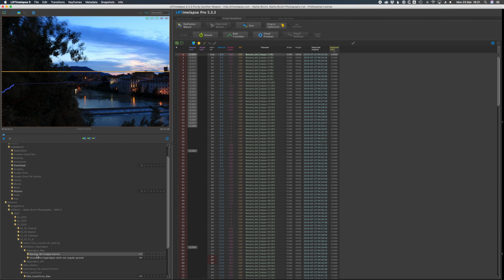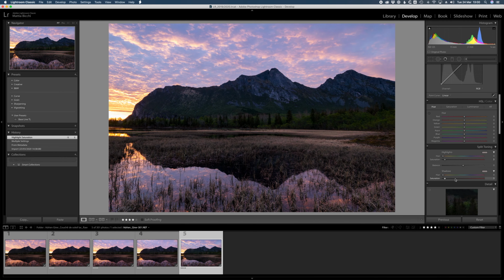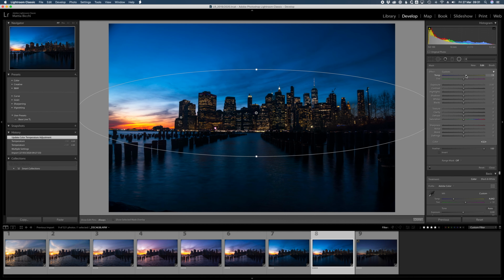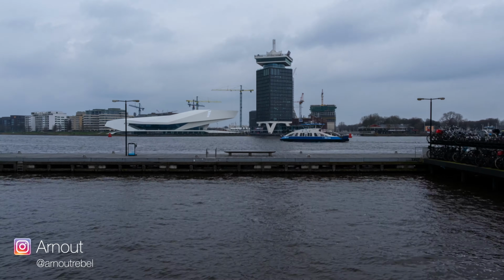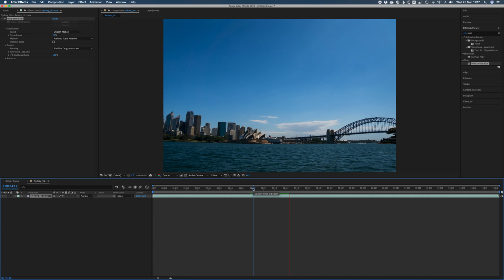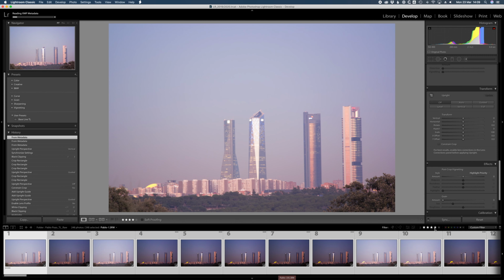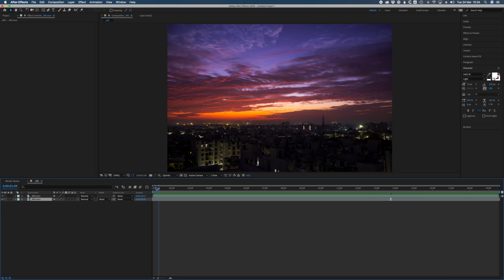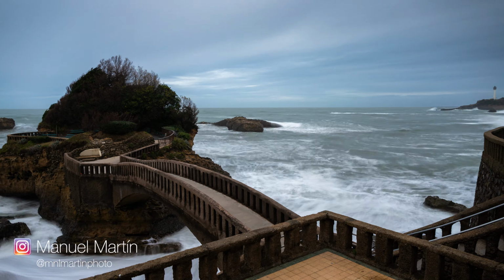Editing your Timelapse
In this video, I am editing your Timelapse! Thank everyone who submitted their Timelapse and Hyperlaps! you can find all the link to their Instagram account below.

If you buy something on Amazon by using these affiliate links, I will get a percentage of the value of any items you're buying in the next 24h with no extra cost for you.